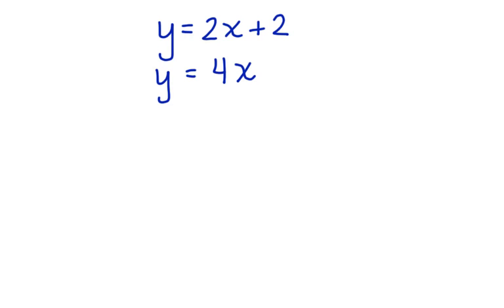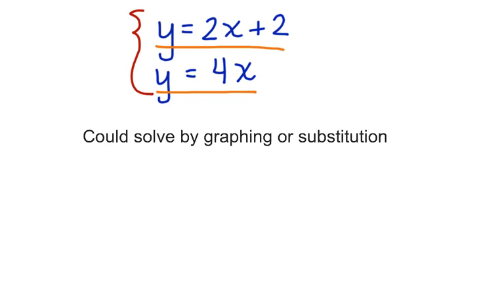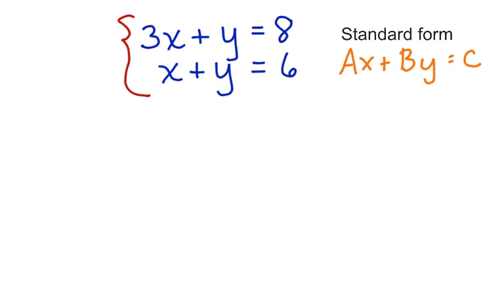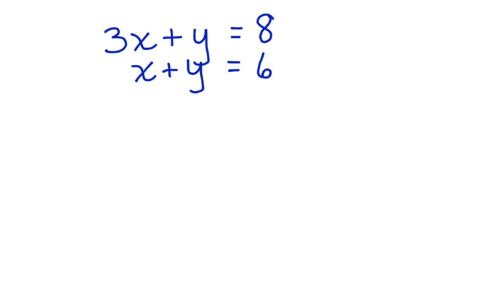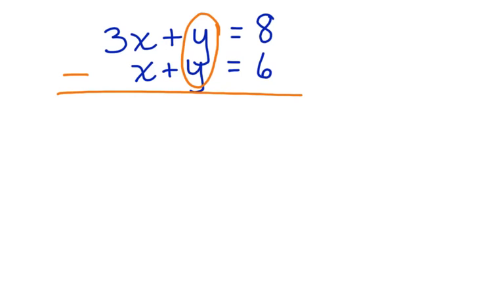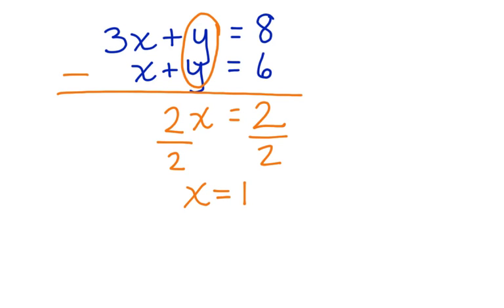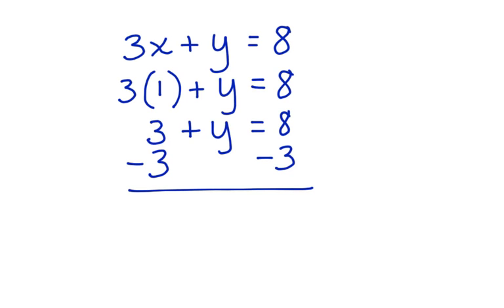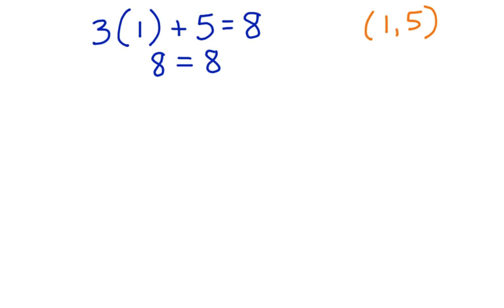Systems of Linear Equations by Cancelling 2